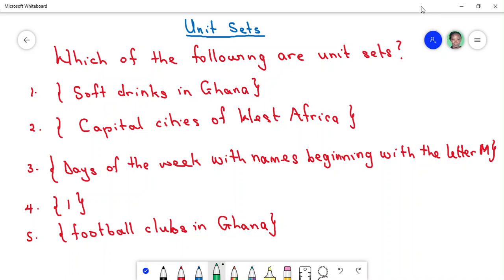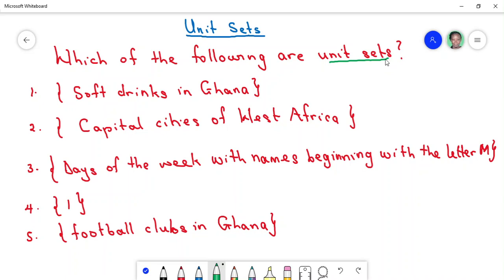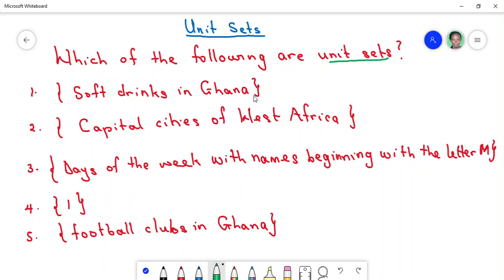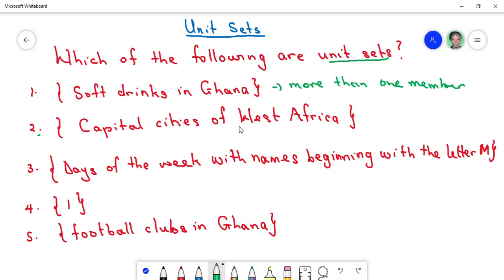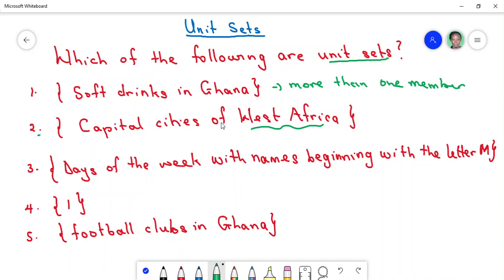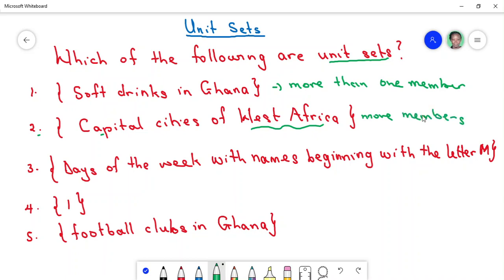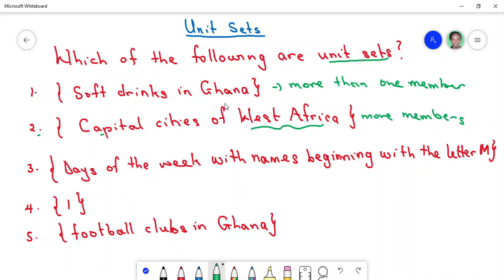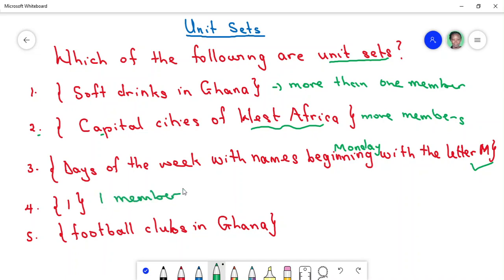JHS-Lesson: Example of a Unit Set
In mathematics, a singleton, also known as a unit set, is a set with exactly one element. This video takes as through some examples
If you are in Junior High School, this lesson series will be beneficial to you.

JHS-Lesson: Infinite set